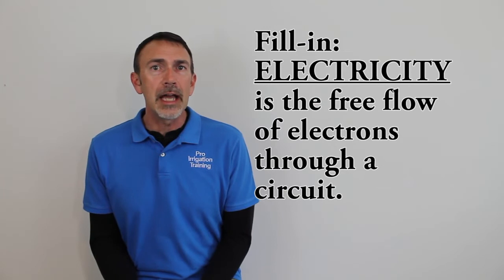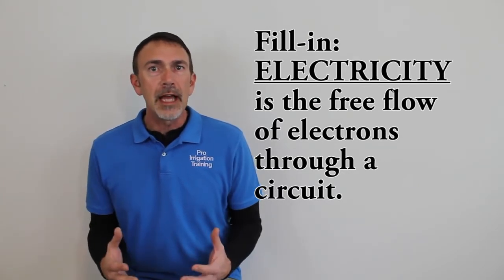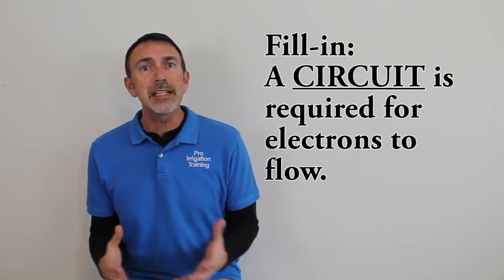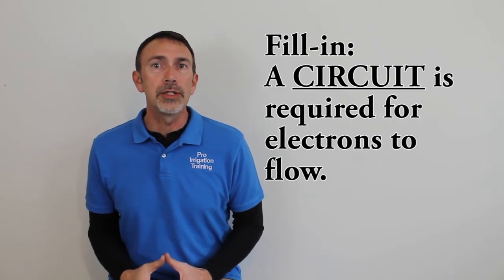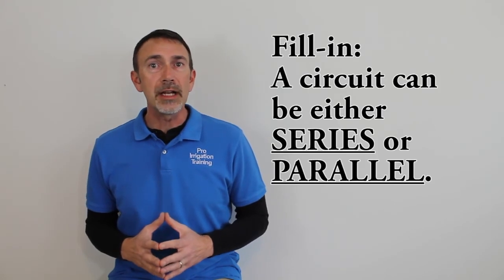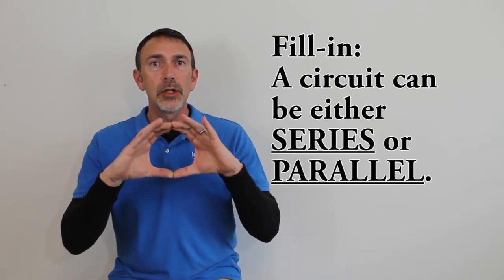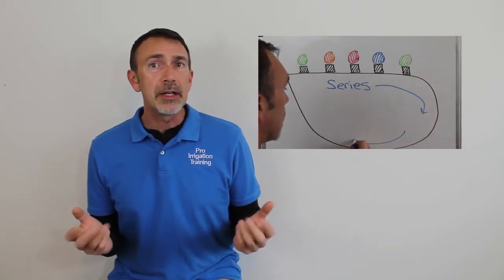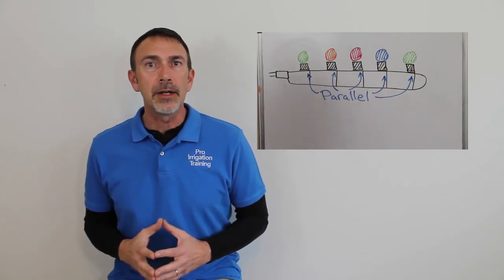Irrigation System Electrical Basics (introduction to course)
This video is the introduction lecture from our online video course called Irrigation 101: Electrical Basics and Irrigation Timers.